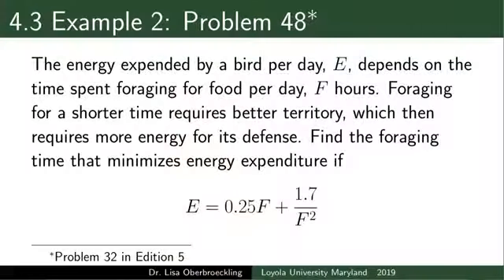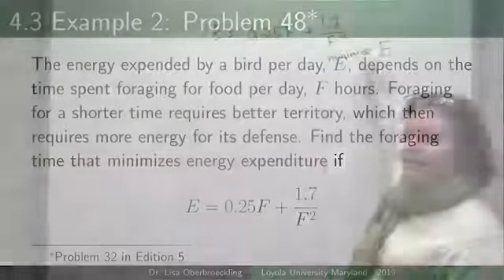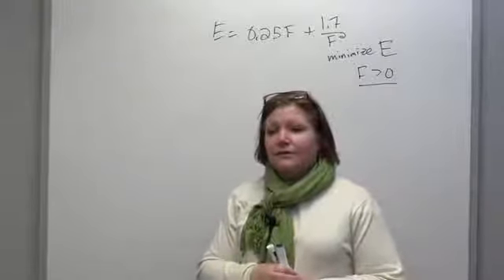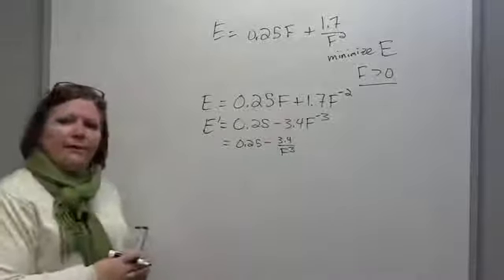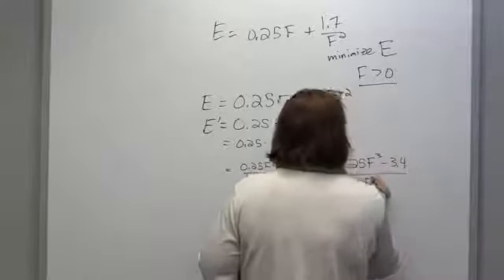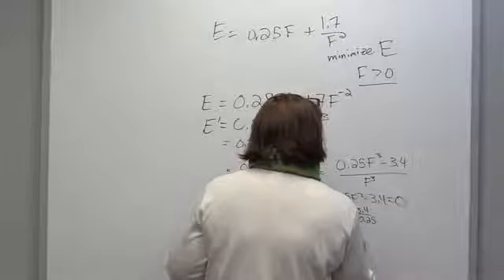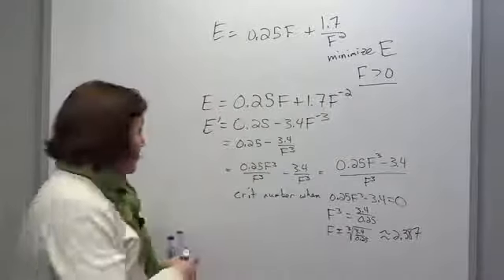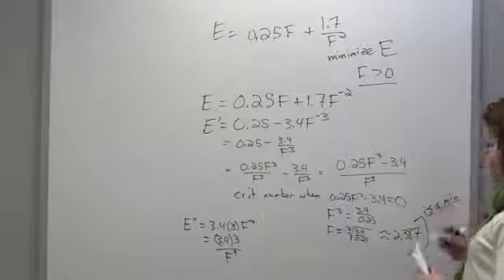Find Global Max and Min in Word Problem